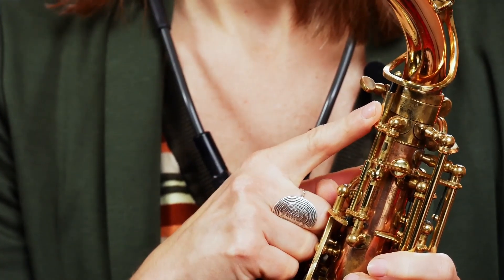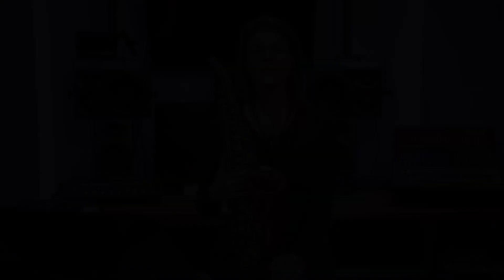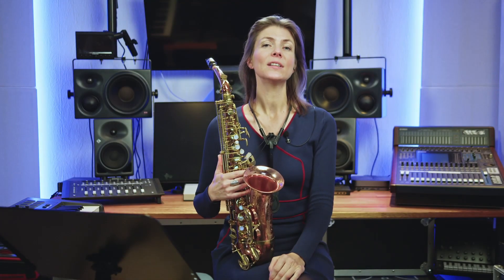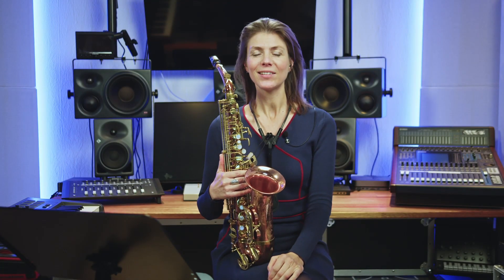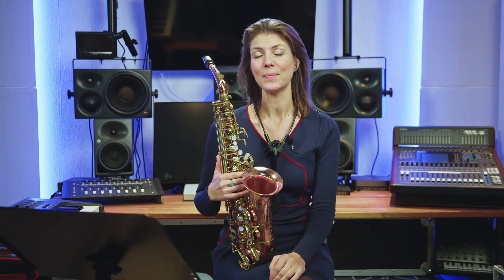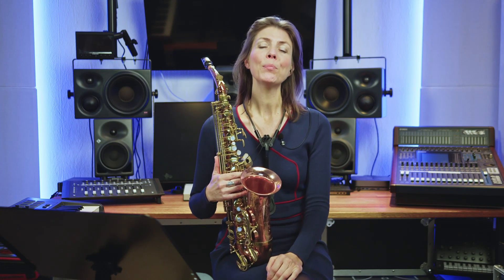Demo videos online course Learn to Play Sax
This course is developed and presented by Floor Wittink
Recording (both video and audio) by Put Into Sound